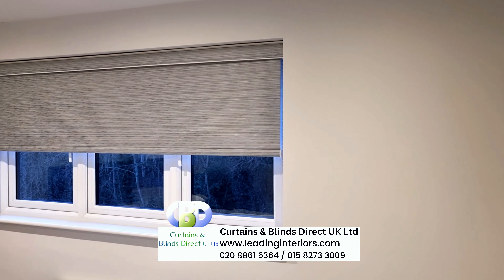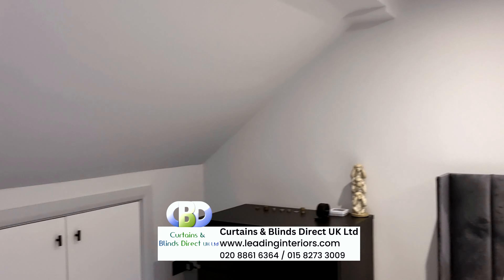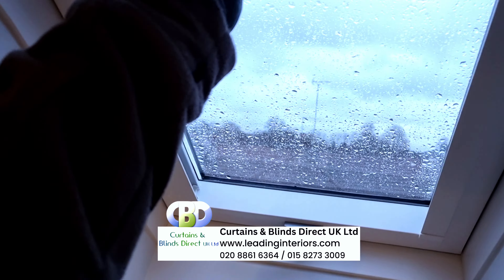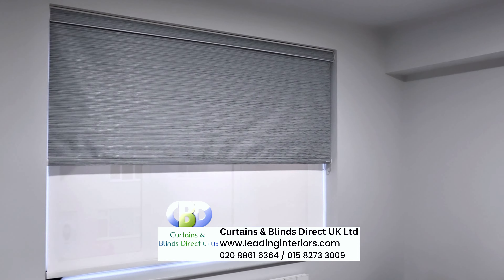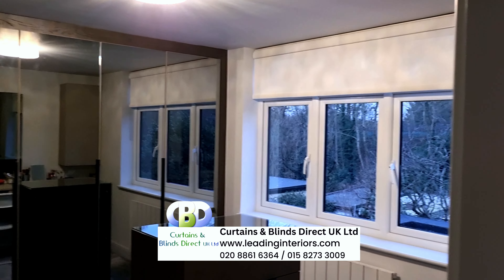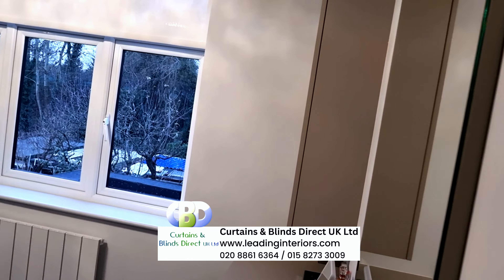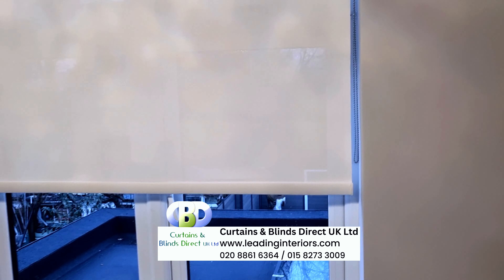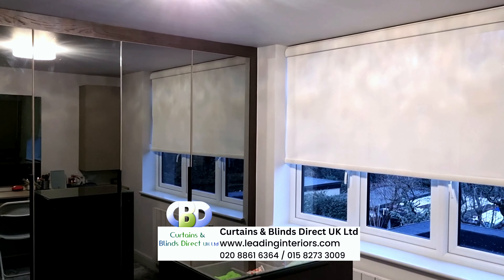Roller blinds with Fascia | Hitchin Stevenage Kempston Bedford Bedfordshire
Introducing the pinnacle of elegance and functionality: our premium vertical blinds, meticulously handcrafted by the skilled artisans of Curtains & Blinds Direct UK Ltd. These vertical blinds transcend their traditional role as mere window coverings, emerging as a harmonious fusion of aesthetic allure and practicality. They are setting entirely new standards for sophistication and functionality in the realm of interior design. Prepare to embark on a journey into a world of opulent fabrics, each meticulously chosen to embody both opulence and resilience, ensuring an enduring appeal that gracefully withstands the test of time.

At LeadingInteriors.com, we unveil a vast canvas of choices. A rich palette of colors and textures eagerly awaits your exploration, inviting you to embark on a journey to create a bespoke experience marked by seamless integration. We recognize that vertical blinds are more than mere decorative elements; they are versatile design tools. These blinds empower you to master the intricate dance of light, bestowing upon you unparalleled control over the interplay between the sun's radiant beauty and the sanctity of your personal space.

Whether your aspiration is to cocoon your space in an intimate and cozy atmosphere or infuse it with the vibrant glow of sunlight, our vertical blinds entrust you with the ability to orchestrate the very mood that envelopes you. This transformative power is perfectly complemented by the inherent innovation in our tracks and poles. A symphony of engineering precision ensures that the operation of these blinds is a seamless ballet, responding to your gentlest touch with fluid grace.

Designed to flawlessly suit expansive windows that invite the outdoors into your living sanctuary, our vertical blinds offer a sleek solution that harmonizes with the aesthetics of modern living. They are both space-saving and chic, tailor-made for large windows and sliding doors. With every unfurling and closing, our blinds infuse a touch of artistry into the daily choreography of life.

Choosing our vertical blinds is not merely a decision; it's a declaration of your commitment to comfort, sophistication, and pragmatic design. From the meticulous selection of the right fabric to the impeccable detailing of design, every facet reflects our unwavering dedication to creating window treatments that are truly extraordinary. They elevate your living or working space into realms of timeless beauty and practicality, where the ordinary undergoes a remarkable transformation into the extraordinary.